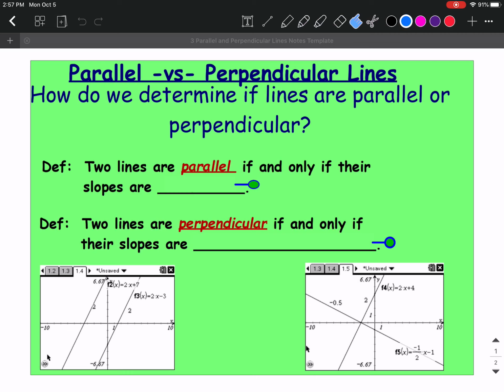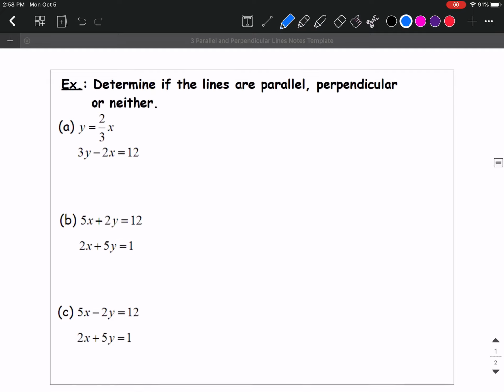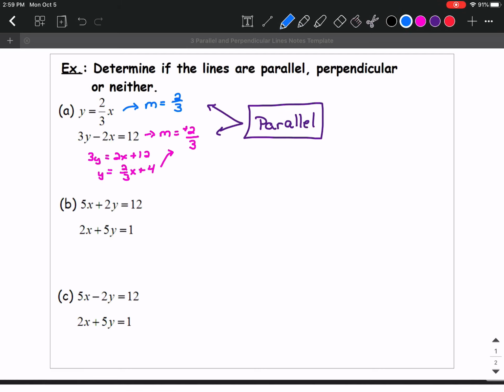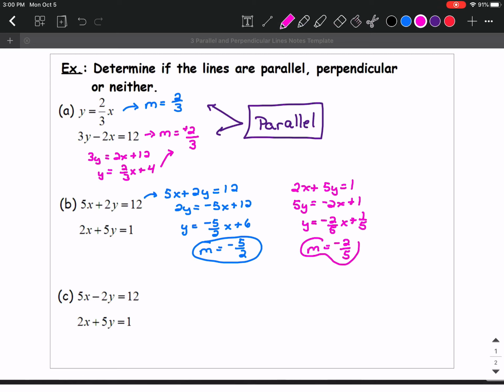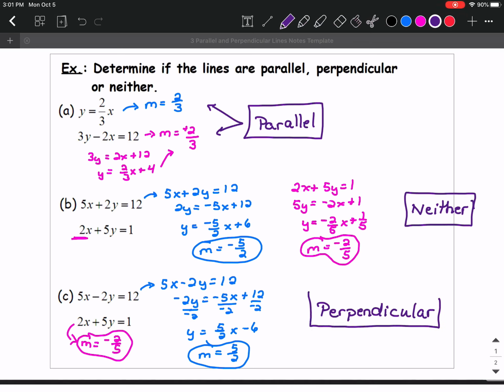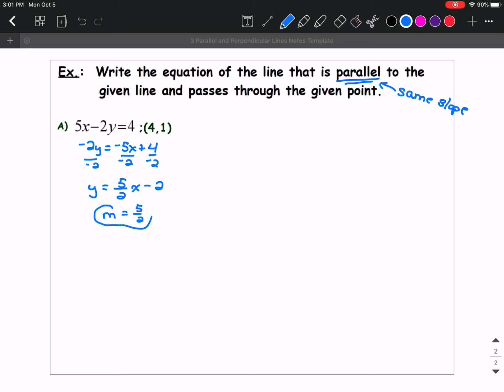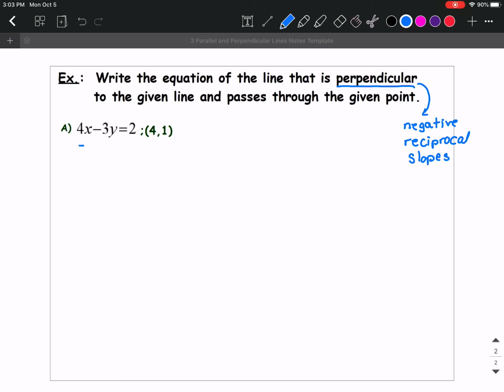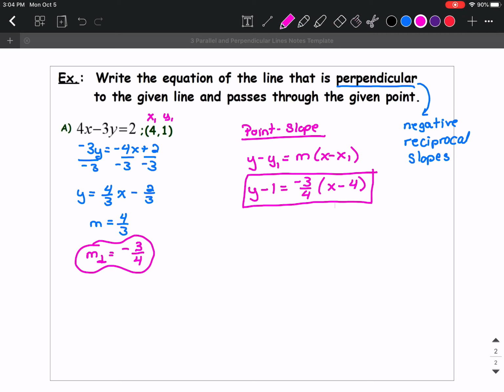3 Parallel and Perpendicular Lines